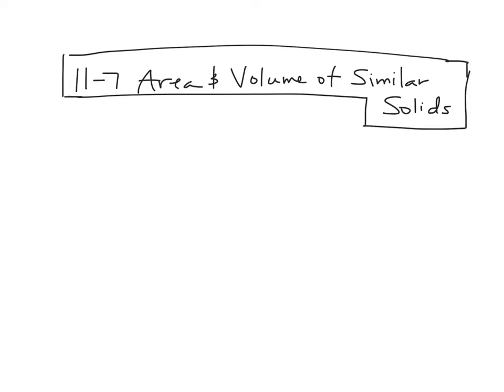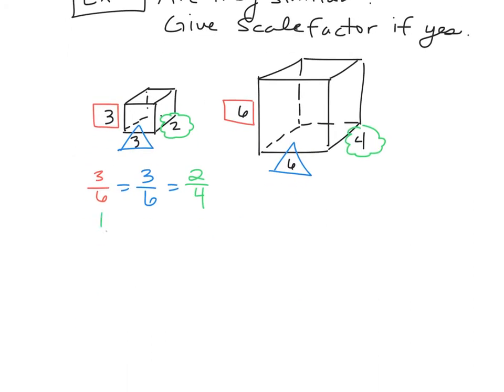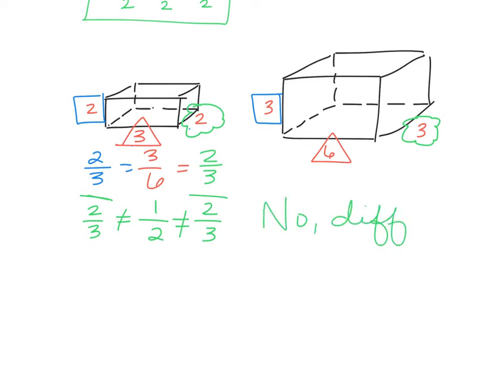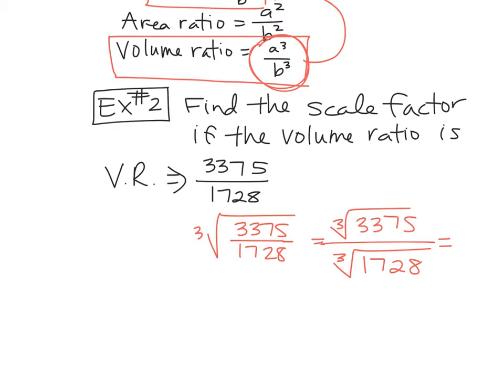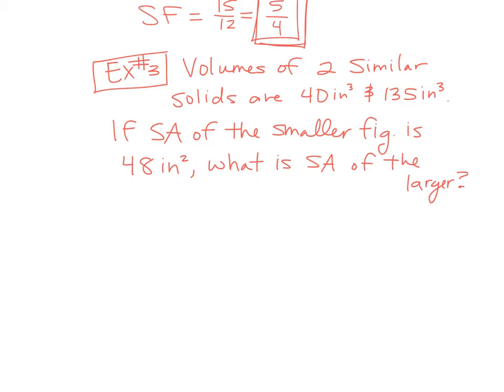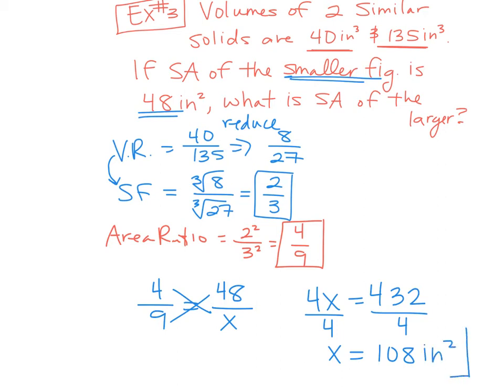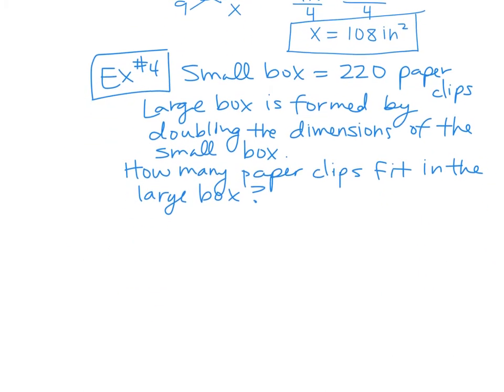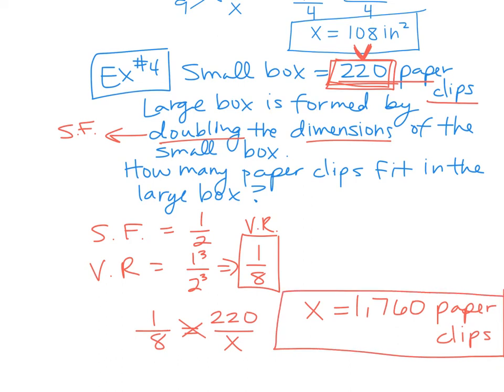Geom 11.7 area & volume of similar solids